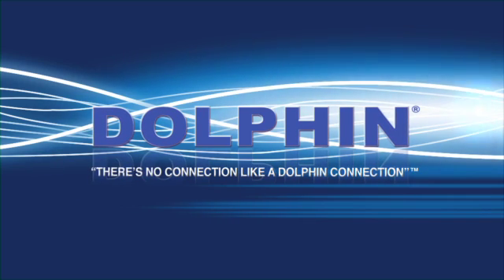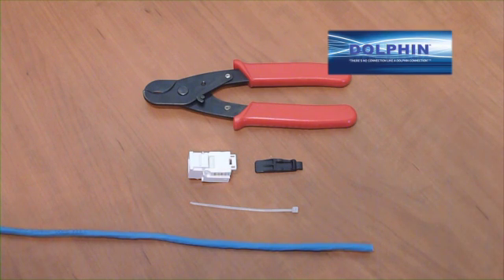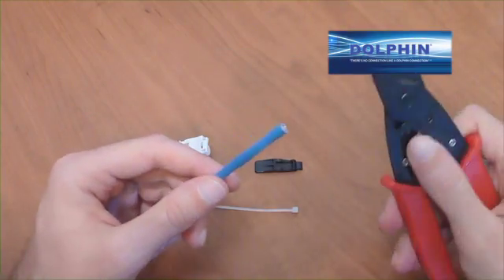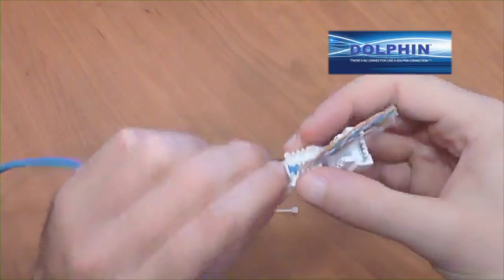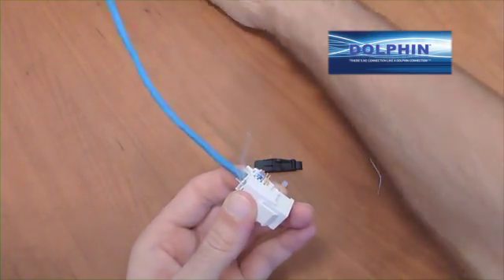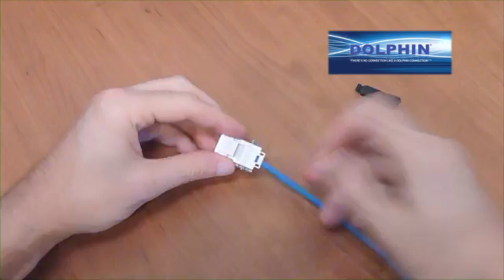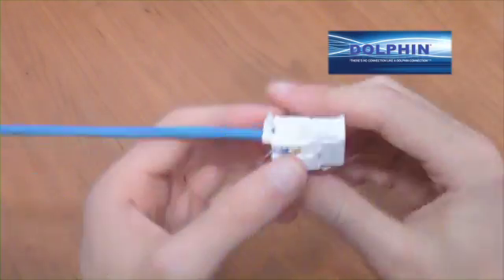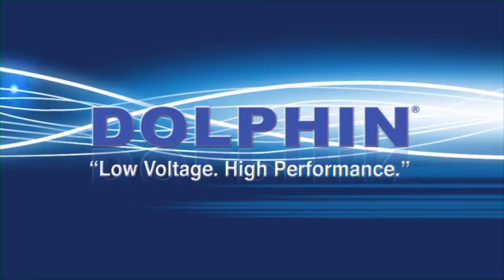Cat 5e/Cat 6 Keystone Jack - Tool Less: How To Video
Demonstrational video for how to apply a BNC crimp on connector. Dolphin Components part number: DC-KJ5ET90 90 degree Cat 5e Tool Less Keystone Jack

NOTE: This video is for reference only. Dolphin Components Corp. cannot be held liable for any installation errors.